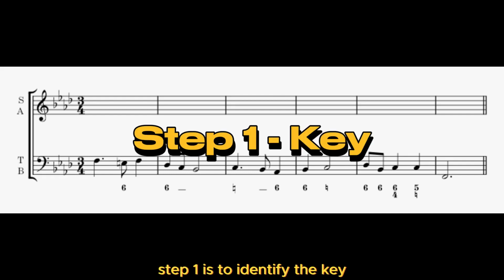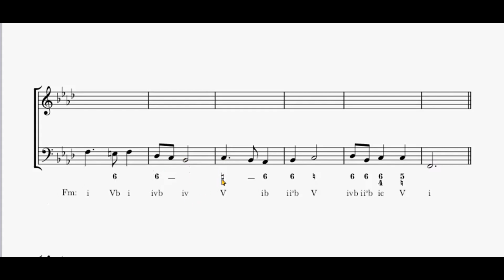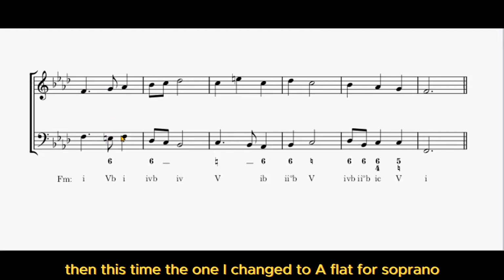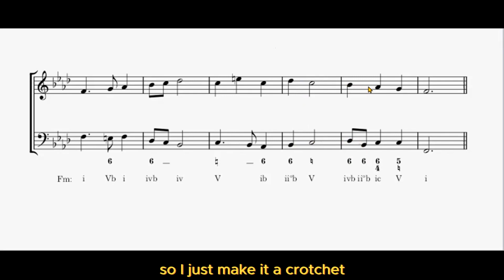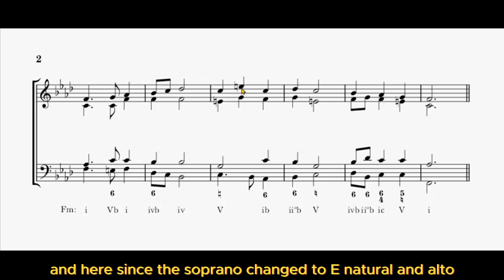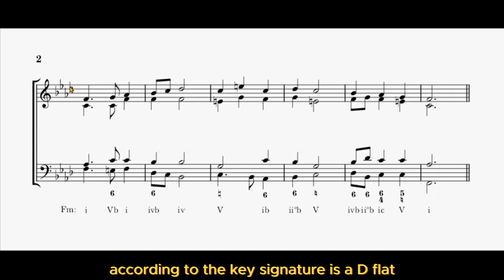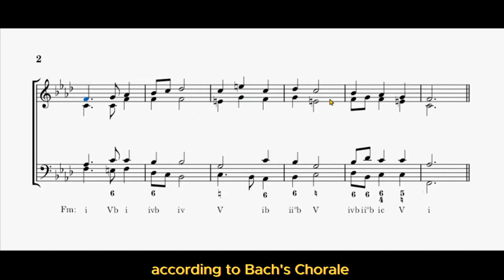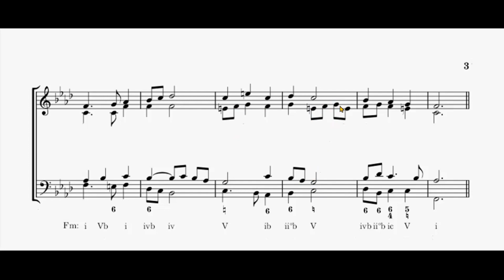How to Write for SATB with Figured Bass Given | ABRSM Grade 6 2023A Q2 | Music Theory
In this video, I am going to demonstrate how to write for SATB with figured bass given. It is taken from ABRSM grade 6 2023A Q2.

Time Codes:
0:00 Intro
0:23 Step 1 Identify the Key
1:01 Step 2 Write out the Roman Numerals
2:42 Step 3 Write out the soprano
5:03 Step 4 Fill in the inner parts
8:51 Step 5 Add non-chord tones